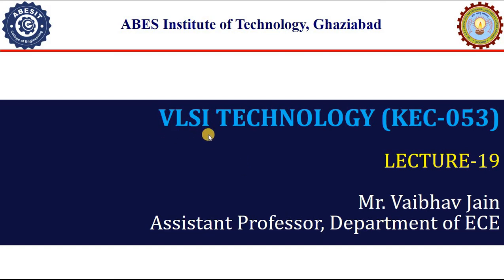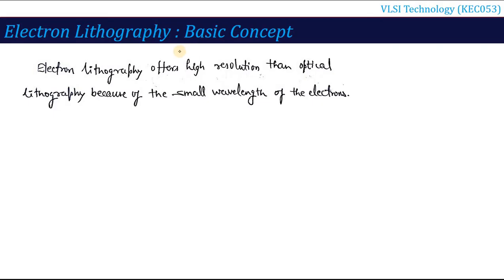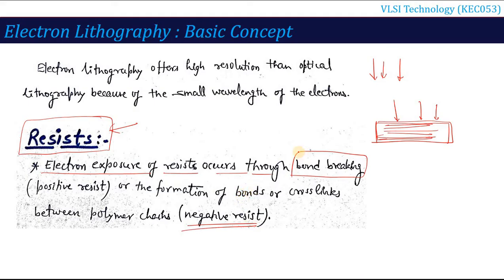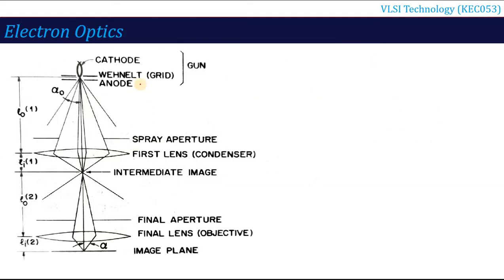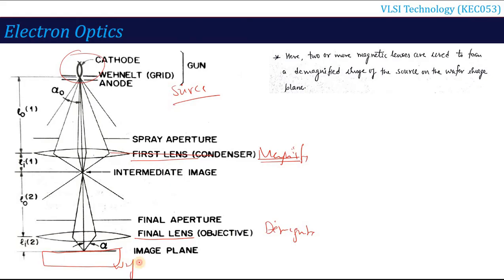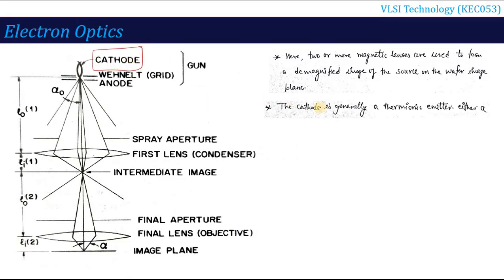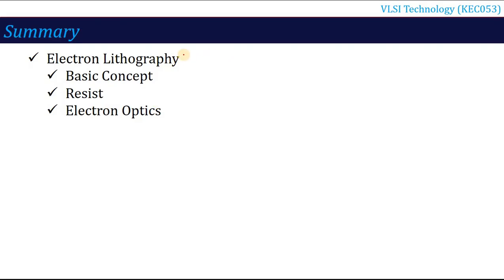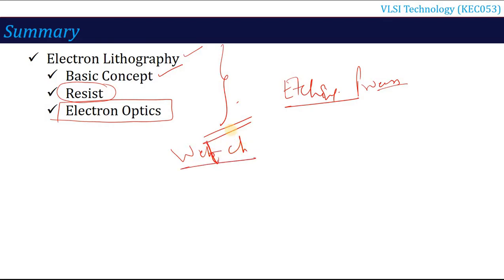L19 | Electron Lithography | VLSI Technology (KEC053) | Hindi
In this video you will learn about
1) Concept of Electron Lithography.
2) Electron Optics